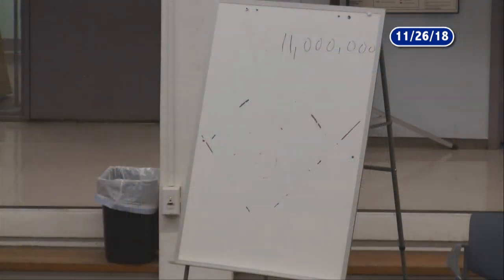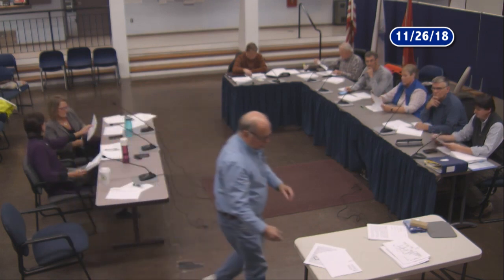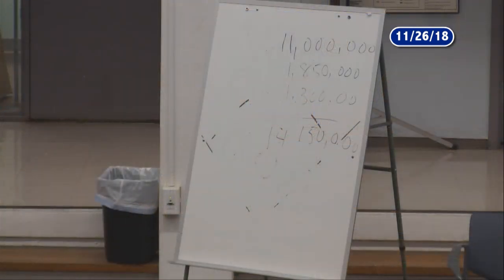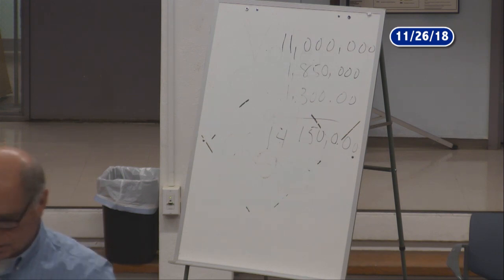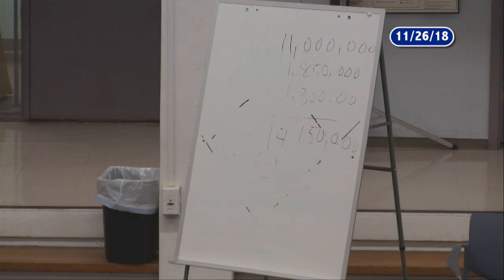Deerfield Selectboard - Finance Committee - November 27, 2018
A joint meeting of the Deerfield Selectboard and Finance Committee. Recorded November 26, 2018 at the Deefield town offices.